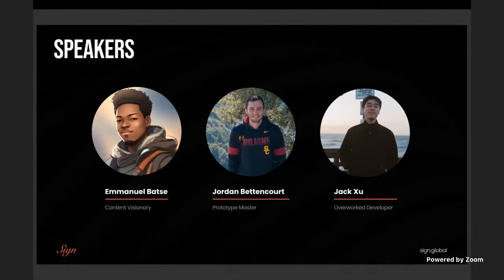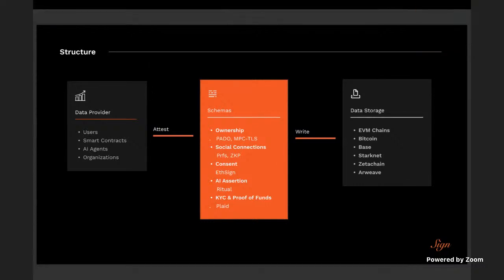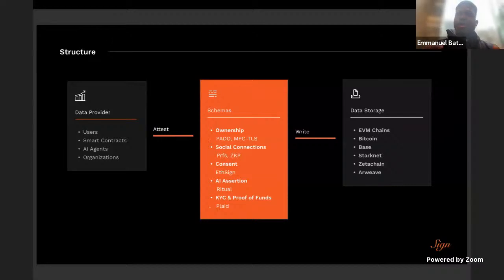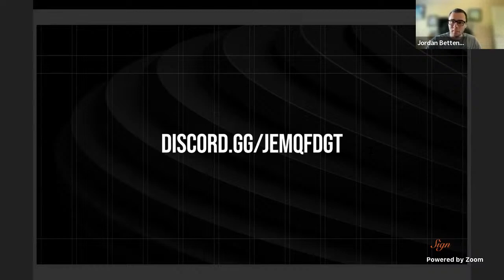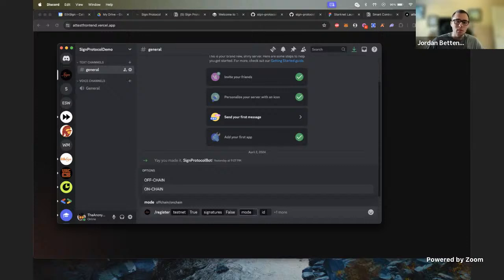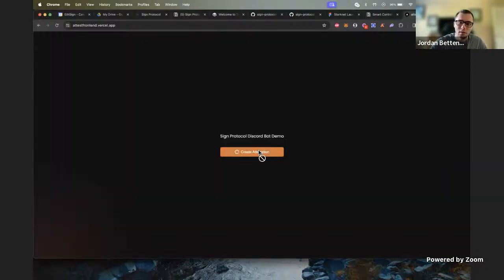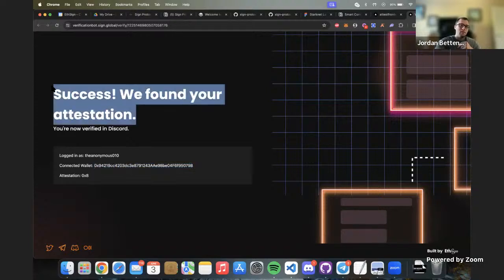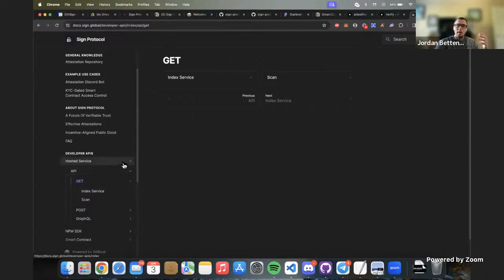Sign Protocol 🛠 Make Attestations Great Again: Sign Protocol Use Cases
Join Jack Xu, Emmanuel Batse and Jordan Bettencourt from ETHSign for a workshop titled, "Make Attestations Great Again!" This workshop includes an overview of the technical aspects of Sign Protocol as well as walkthroughs of a few cool use cases we built.

As new users flock to web3, critical infrastructure advancements are needed to scale. Join us April 5th-26th for three weeks of hacking and summits around shaping the future of Ethereum.